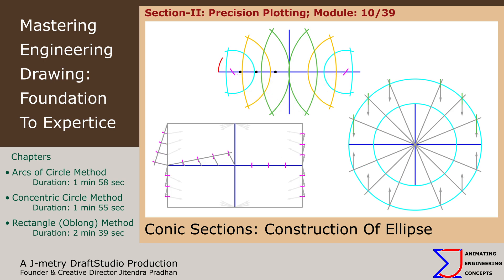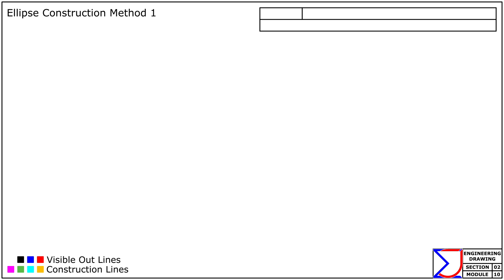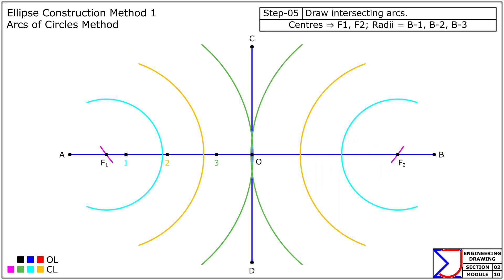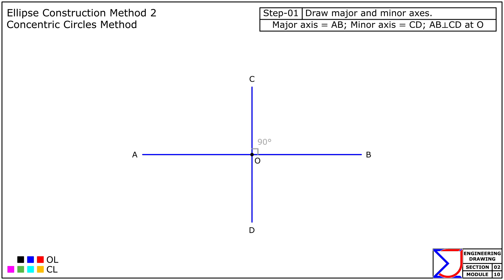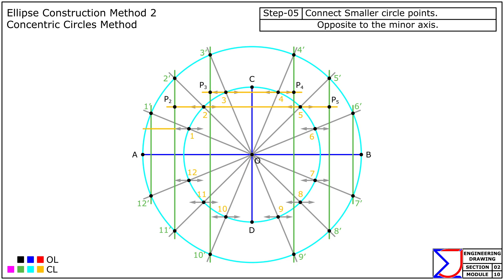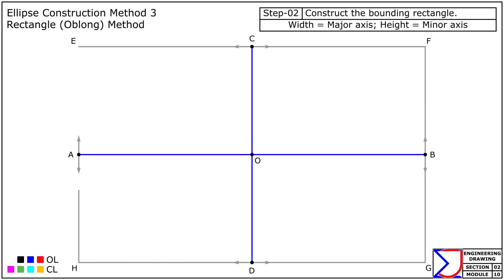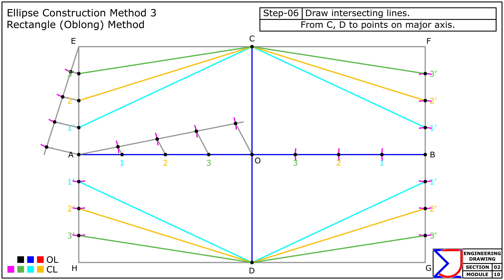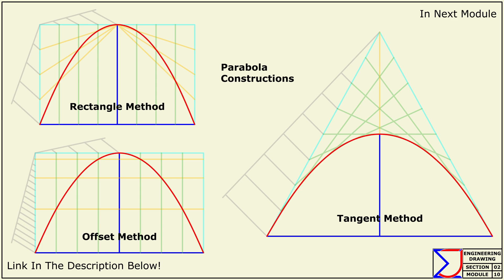Conic Sections: Construction of Ellipse | Md10/39 | Engineering Drawing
Welcome to Module 10 of our Mastering Engineering Drawing series: Construction of Ellipse – 3 Proven Methods.

In this animated tutorial, you'll learn how to draw ellipses using three different geometric methods:

1️⃣ Arcs of Circles Method or Intersecting Arc Method
2️⃣ Concentric Circles Method
3️⃣ Rectangle Method or Oblong method

Each technique is demonstrated step by step with clear visuals and instructions — ideal for engineering students, exam preparation, and technical professionals alike.

⏱️ Chapters:
00:00 Introduction
00:24 Recap Previous Module
01:09 Arcs of Circles Method
03:08 Concentric Circles Method
05:04 Rectangle (Oblong) Method
07:47 Preview Next Module (Parabola)
08:06 Outro

🔗 Related Modules:
Previous Module (Module 9. Conic Sections: Basics)
👉 Watch here (link available soon)

📥 Free Course Index PDF
      A complete downloadable guide will be available once we reach 1,000 subscribers!

📚 Watch the full course introduction
👉 (link available soon)